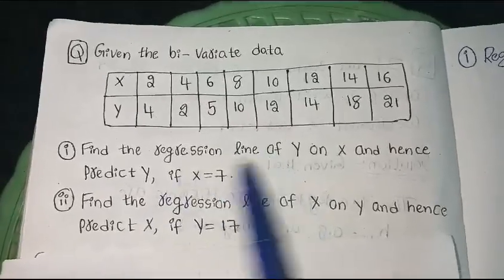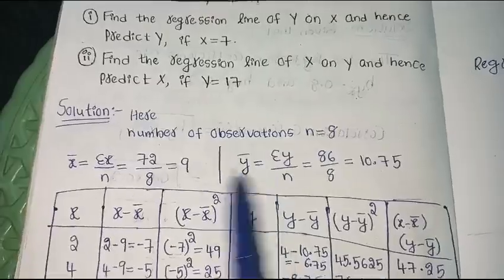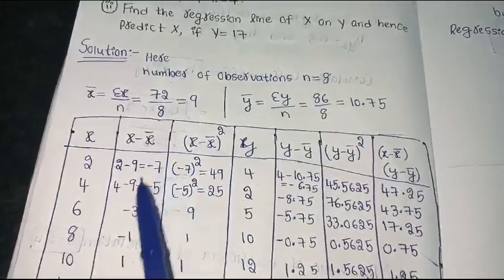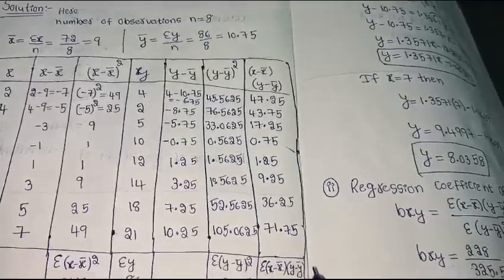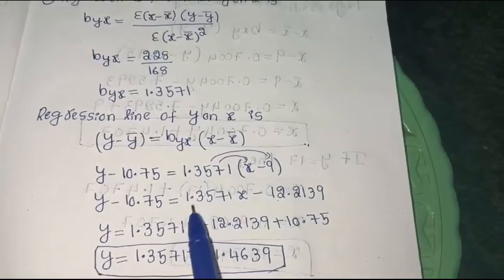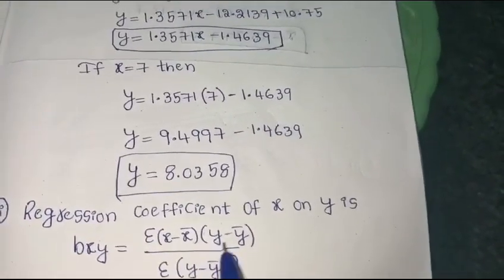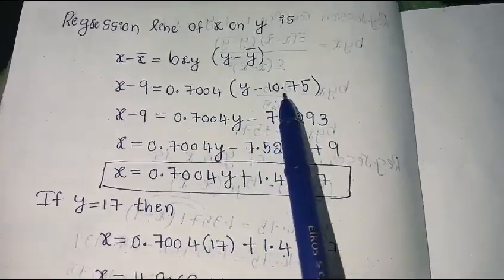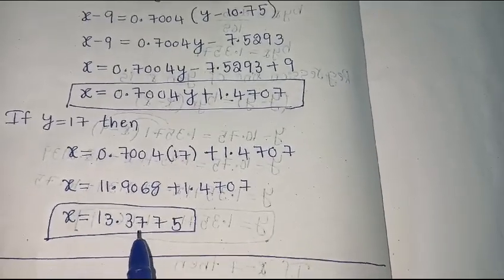FIND THE REGRESSION LINE OF Y ON X AND X ON Y.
SOLUTION:
HERE
NUMBER OF OBSERVATIONS n=8
x bar= summation x/n=72/8=9
y  bar= summation y/n=86/8=10.75
 next we calculate the tabular form
(i) REGRESSION LINE OF Y ON X:
FIRST WE NEED TO CALCULATE REGRESSION COEFFICIENT
REGRESSION COEFFICIENT OF Y ON X IS
byx=summation (x-x bar)(y-y bar)/summation (x-x bar)²
byx=228/168
byx=1.3571
REGRESSION LINE OF Y ON X IS
(y- y bar)=byx(x-x bar)
(y-10.75)=1.3571(x-9)
y-10.75=1.3571x-12.2139
y=1.3571x-12.2139+10.75
y=1.3571x-1.4639
in question they ask predict y it means we need substitute x=7 in y then
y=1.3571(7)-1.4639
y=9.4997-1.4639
y=8.0358
(ii) REGRESSION LINE OF X ON Y:
REGRESSION COEFFICIENT OF X ON Y IS
bxy=summation (x-x bar)(y-y bar)/summation (y-y bar)²
byx=228/325.5
byx=0.7004
REGRESSION LINE OF X ON Y IS
(x- x bar)=bxy(y-y bar)
x-9=0.7004(y-10.75)
x-9=0.7004y-7.5293
x=0.7004y-7.5293+9
x=0.7004y+1.4707
in question they ask predict x it means we need substitute y=17 in x then
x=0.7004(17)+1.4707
x=11.9068+1.4707
x=13.3775
FOLLOW US ON:
THANKYOU..